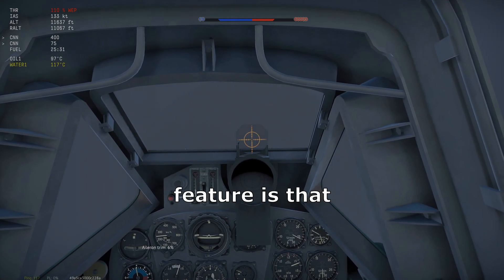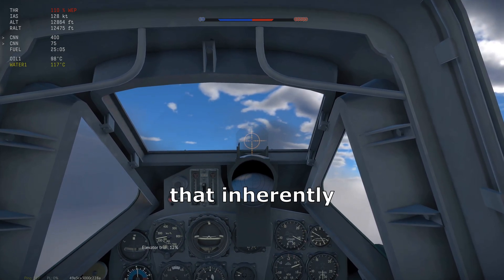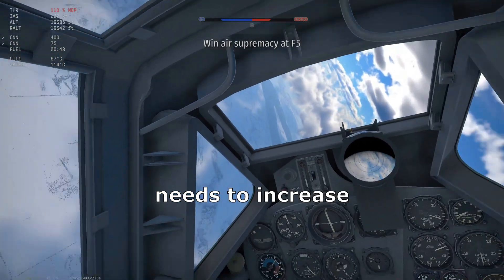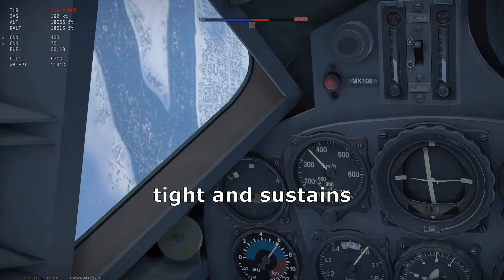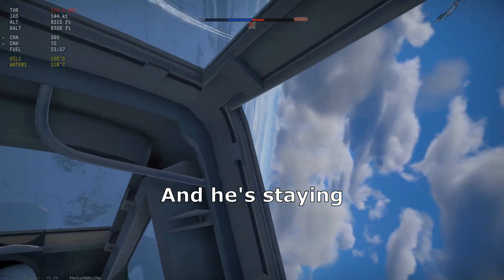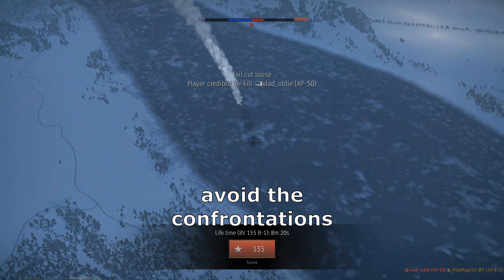Clickbaiting YOU into an AERODYNAMICS LESSON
0:00 intro
0:53 Aspect ratio, lift coefficient and induced drag
2:55 aspect ratio and turn performance
3:55 FINALLY, some action
7:00 rewards and final thoughts

The Bv-155
Never saw active service but some test flights were done.
Iconically large radiators, large propeller blades and high aspect ratio wings make this beauty suited for extremely high altitude flight.
We'll see how it performs in war thunder, how it fights and talk about why the aforementioned features help it fly so high.

For a high altitude interceptor, it climbs dissappointingly slow...
Supposed to operate above 50.000ft, we'll only take her to 20.000ft because this is a live match and even that is too high for this Br.
If you want to see it go higher, i've gone ABOVE the max irl altitude with it in a much older video which i'll link in the end.

Now the need for those large radiators are obviously for cooling the engine oil. Aside from being bullet magnets in war thunder they cool the engine oil well even when the air is thin. The prop blades are so thick and scoopy for the same reason, operate in lower density air.
Now the most interesting feature which led it fly well at extreme altitudes is also why this baby turns extremely well.
The aspect ratio of the wings.
Theres a formula to calculate it but at a glance you can already tell this aircraft has a HIGH aspect ratio. Which means the wings are very narrow and stick out far. As opposed to an aircraft like the Mirage III which suffers from the infamous "delta disease", named after it's delta wing and energy bleeding in turns, which actually comes from the low aspect ratio that inherently comes with delta wings.
So why is the good for high altitude and sustained turning?
Simply put, efficiency.
We need lift to fly. In order to achieve this we need a postive angle of attack over the wing, in other words, the wing needs to scoop the air like the blade on a fan.
The higher we go, the higher angle of attack we need to maintain flight at a given speed. The so called lift coffecient goes up with the increased angle of attack.
In the Lift formula here you can see it. Altitude goes up, air density goes down as displayed by the lowercase Greek letter rho circled in red on the left. The larger angle off attack is what gives us this higher lift coefficient shown by Cl.
Now the problem with this is.
A particular type of drag, called induced drag, increases as the lift coefficient increases like we see here. It is in fact increasing exponentially.
The reason it increases is tip vortexes generated by spanwise flow from under the wing, an area of relative overpressure, to over the wing, an area of relative underpressure. The longer and narrower the wing is, the less this spanwise flow reaches the tip to turn into vortexes.
It's represented in the formula by "AR". In other words, High aspect ratio wings mean less induced drag!
Modern passenger jets use winglets. If they knew about that back in ww2 the Bv-155 would've surely had them too!
It's worth noting as well that high aspect ratio wings don't go well with transsonic and supersonic speed regimes. To cut a long story short, drag at higher speeds such as form drag and the shockwaves experienced at higher mach numbers both favour lower aspect ratio wings for a variety of reasons.

Now we've looked at why the lift coefficent needs to increase in high altitude flight, it's to compensate for the lower air density but how does it play into turn performance?
In turns we go for very high angles of attack, also referred to as high alpha maneuvers with alpha being the greek symbol used to measure the angle of attack.
Here we want more lift to keep us turning and the same laws of aerodynamics apply that we looked at before. CL goes up, Cdi follows with it. A high aspect ratio wing simply suffers less from it.

Now this is why it turns tight and sustains it really well. Worth noting the Bv-155's roll rate is terrible. Likely by the strong dihedral in the wings. Only excacerbated by their length.
What happens is, the downgoing wing creates more lift than the upgoing wing. Being pointed inward it kinda works even harder against the roll. It's called the dihedral effect. Great for stability. Terrible for air combat.

Ok well sorry about that, this aircraft and its unique features just SCREAM for an aerodynamics lesson. Let's look at how it performs in combat!